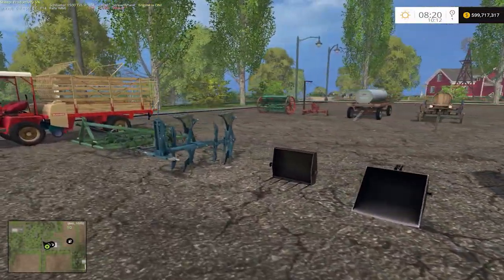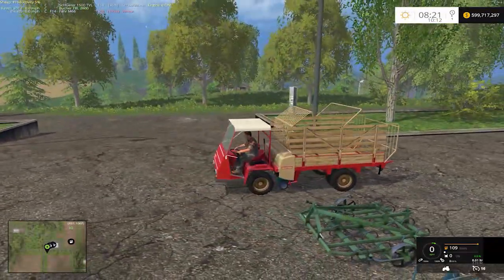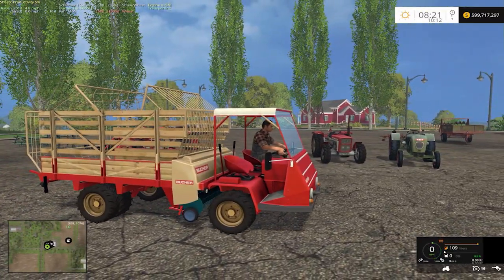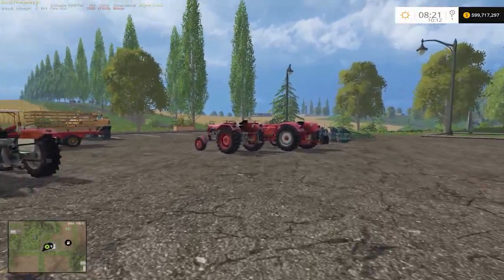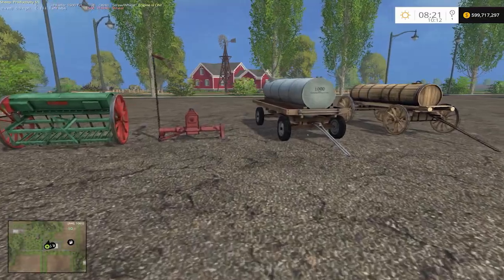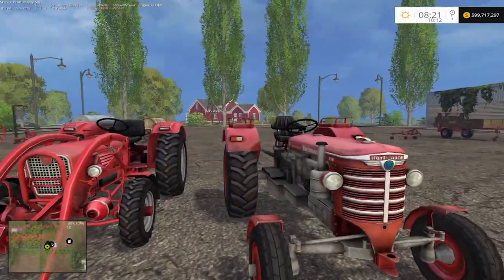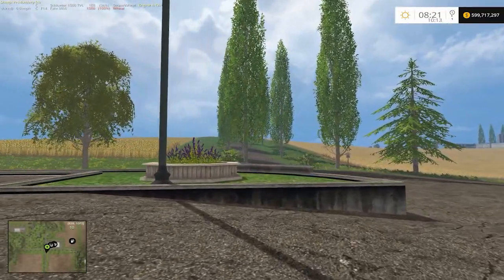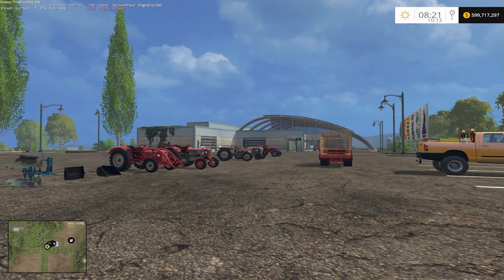Farming Simulator 2015 - Farming Classic DLC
Taking a look at the Farming Classic DLC that we around in FS13. Giants finally released it for those small farmers.

Farming Simulator is the most widely played realistic farming simulator game, having sold millions of copies worldwide.

My PC specs:

CPU:         AMD FX-8320 FX-Series 8-Core Black Edition (3.5GHZ)
Motherboard: ASUS M5A97 R2.0 AM3+ AMD 970
Memory:      Corsair Vengeance DDR3 (16GB)
OS:          Windows 7 X64
Graphics:    Nvidia Geforce GTX 560Ti (2GB Memory)
Main Drive:  Western Digital Black Edition (1TB)

**Playstation 2 Generic controller**